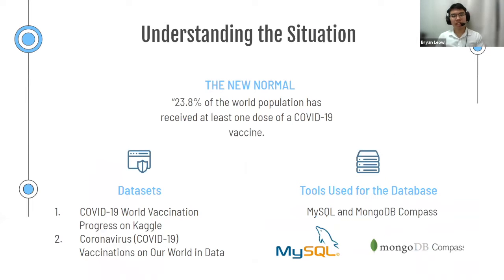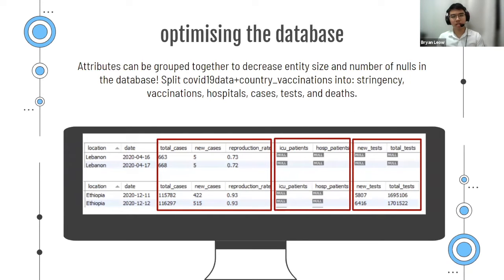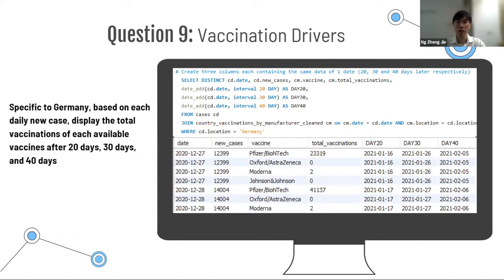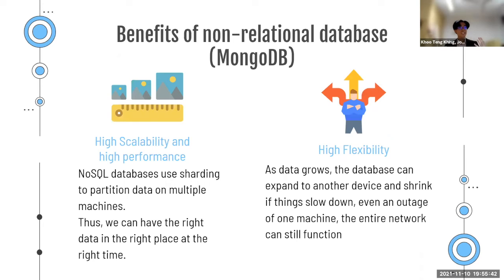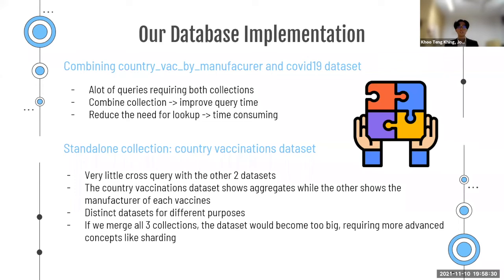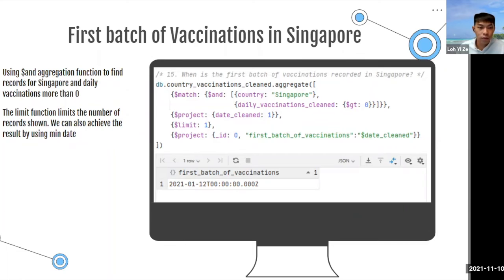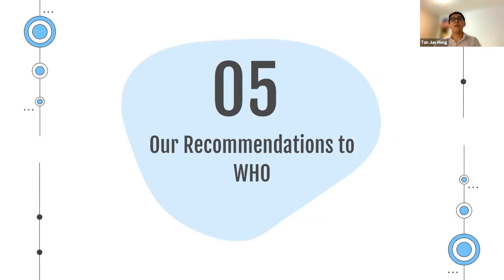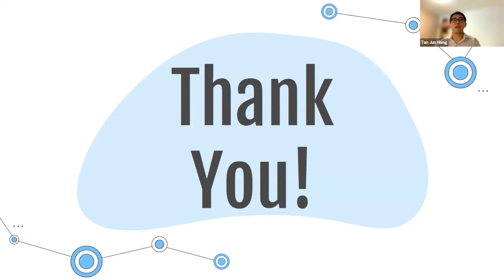BC2402 AY21-22 Seminar 6 Group 2: When Technology meets COVID-19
Our world has lots of data, and COVID-19 is at the core of many people's interest. With so much data, how do we best utilize them? This project aims to explain the advantages and disadvantages of a relational vs non-relational database and our recommendation to the WHO.